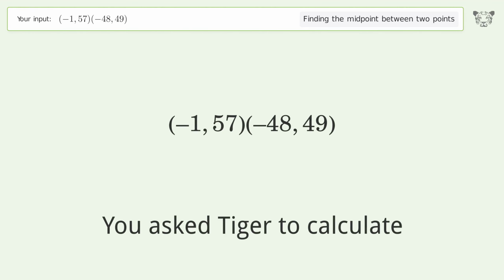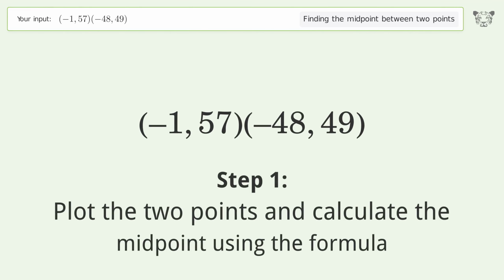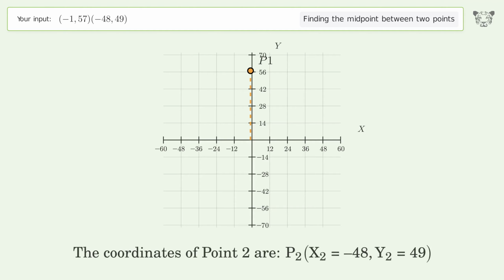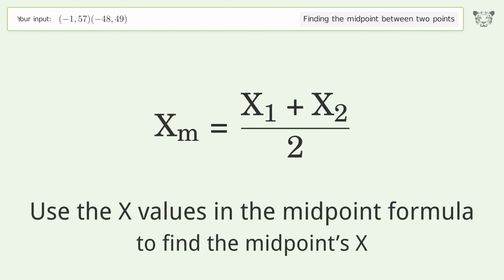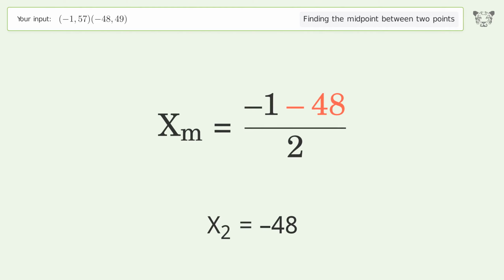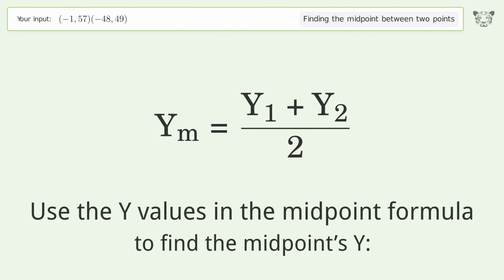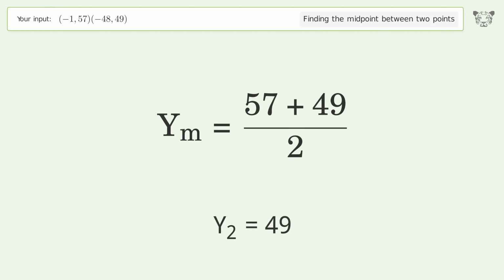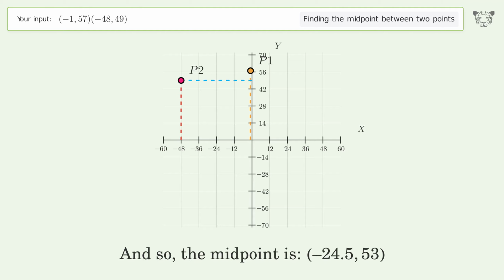Find the midpoint between two points p1 (-1,57) and p2 (-48,49): Step-by-Step Video Solution